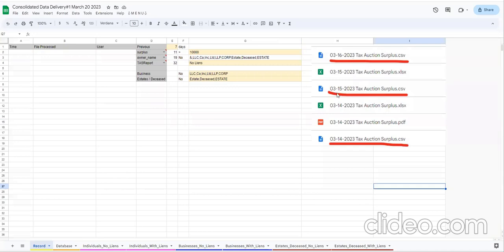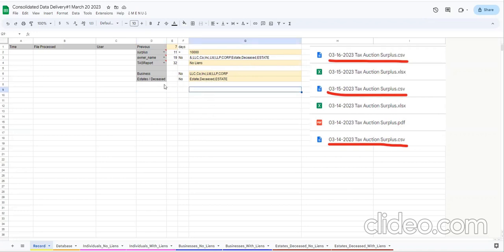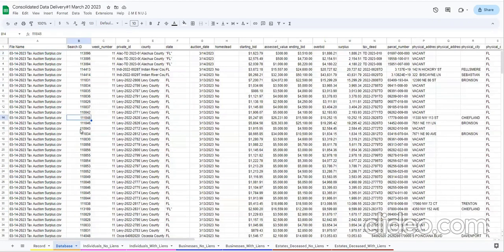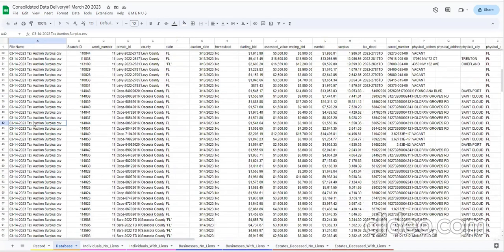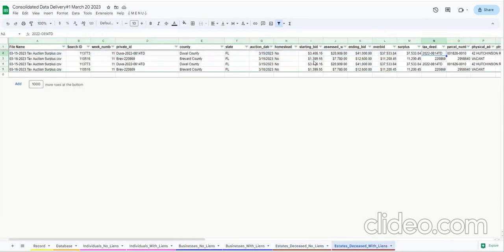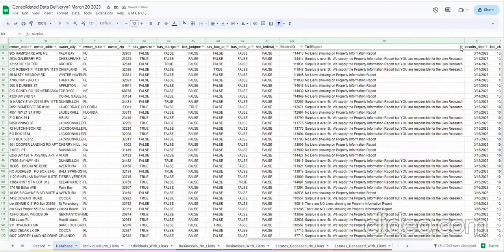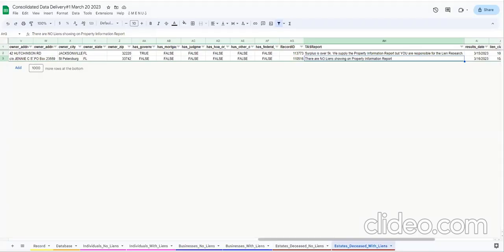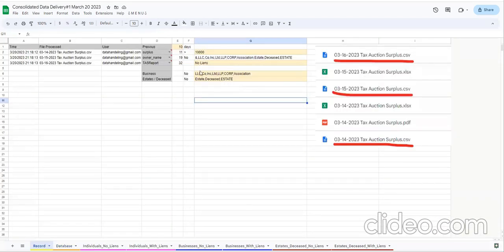CSV files consolidation automation using G-suit demo1